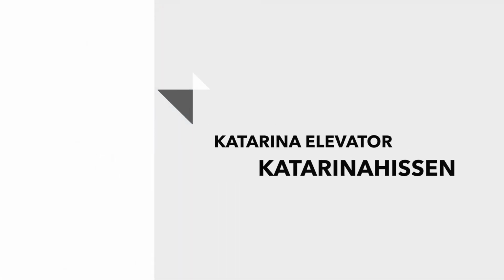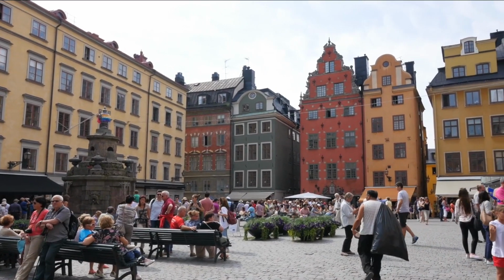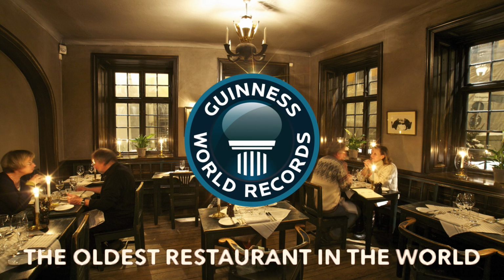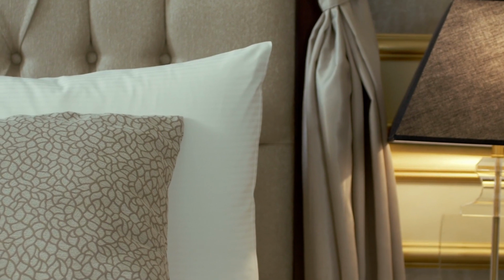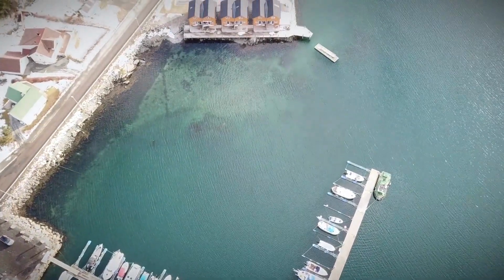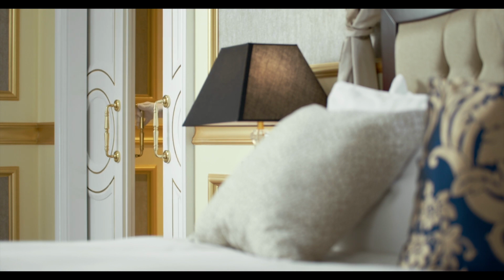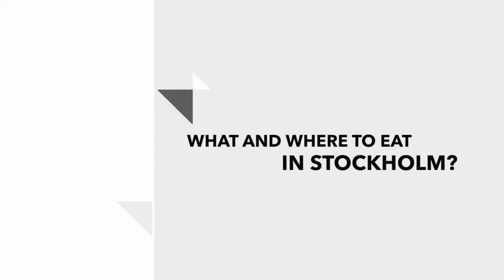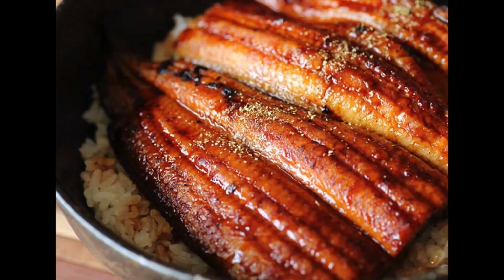Architecture of Cities: Stockholm | The Venice of the North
▶ Stockholm, which is both the capital and the largest city of Sweden; it is also one of the important centers of the Scandinavian Region in culture, economy, media and many other areas. The city has an interesting geographical structure to see, as it has fourteen islands and a channel where Lake Malaren meets the sea. Built on islands, Stockholm is also known as the “ Venice of the North” for this reason. If the name of Stockholm is; The Swedish stump is thought to be a combination of the Old German words “stock” meaning fortification and “holm” meaning islet.

WHEN TO GO TO STOCKHOLM
Although it is located in the north, you can easily visit Stockholm, which is warmer and sunnier than many European cities, in spring and summer . Since Stockholm is one of the most important cities in the region, both historically and culturally, there are many places to visit in the city. If you want to get to know Scandinavian culture better, we recommend you to spend at least 3 days.

PLACES TO VISIT IN STOCKHOLM
Let’s take a look at the must-see places in Stockholm, which hosts thousands of tourists every year with its historical buildings, old squares, narrow and beautiful streets , unique architecture and world-famous museums.

STOCKHOLM CITY MUSEUM (STADSMUSEET)

Located in Södra Stadshuset, this museum hosts many historical artifacts from the founding of the city of Stockholm to the present day. In fact, the fact that these objects are over 300 thousand reveals how extensive history the museum is trying to record. Many works such as books, photographs, oil paintings are available in the museum.

KATARINA ELEVATOR (KATARINAHISSEN)

Designed for the first time in 1881 by engineer Khurt Lindmark to make the lives of those living in Södermalm easier, this elevator was put into service in 1883. Currently, unlike its purpose, it is one of the favorite spots for those who visit Stockholm and want to watch the Stockholm landscape.
GAMLA STAN
Gamla Stan, which means old city in Swedish, still has all the spirit of the city in its atmosphere since the Middle Ages, with its architectural structure that has been formed since the 13th century. You can also visit famous structures such as Stockholm Palace, Royal Palace, Nobel Museum, Riddarholm Church in this region. You can also visit the restaurant Den Gyledene Freden, which has been in service since 1722 and entered the Guinness Book of Records as the oldest restaurant in the world.

SKANSEN
Skansen, an open-air museum founded by Artur Hazelius in 1924, has a very remarkable structure. This is a village built on an island with ancient Viking inscriptions and traditional Scandinavian culture. There is also a zoo where you can have fun with children and see northern animals.

WHERE TO STAY IN STOCKHOLM

We can say that you can feel very comfortable about accommodation in Stockholm. There are many hotels in and around the city center where you can stay. There are basically 4 areas where you can stay in the city:

Normalm Area: If you choose to stay in the hotels located in the area that forms the center of the city, you can easily wander around the museums and touristic areas close to the center. Central Hotel and Sheriton Stockholm Hotel are among the most preferred hotels in this region.

Östermalm Region: Östermalm, which is the largest area of ​​Stockholm in terms of area, is preferred because of its proximity to the beach. You can evaluate the options of Hotel Diplomat and Collector’s Victory Hotel in this area.

Södermalm District: Located close to the city center, the district is famous for its cafes. In the region, which stands out with its rich accommodation options, you can evaluate the Hotel Rival and Login hotel options, which attract attention with their Art Deco style.

Kungsholmen District: The district, where Stockholm City Hall is located, has accommodation options that appeal to all segments. You can check out Ciy Hostel and Clarion Hotel Amarentam hotels in this area.

If you want to evaluate alternatives other than these, you can also examine the hotels on Vasagatan and Kungsgatan streets, where hotels are densely located.